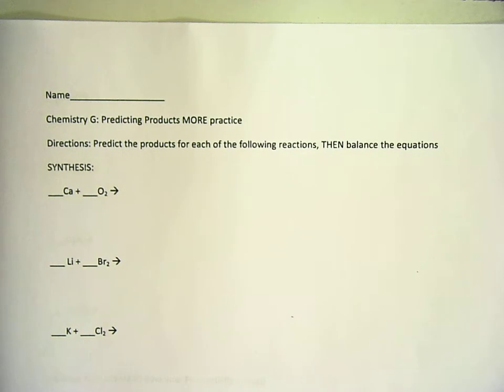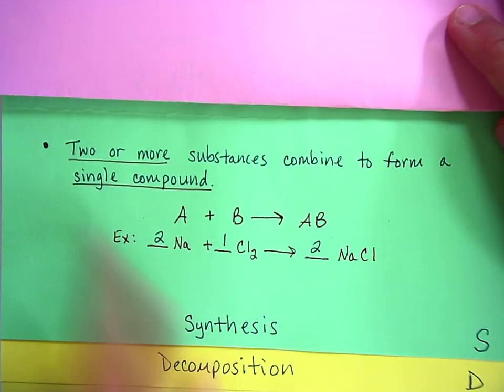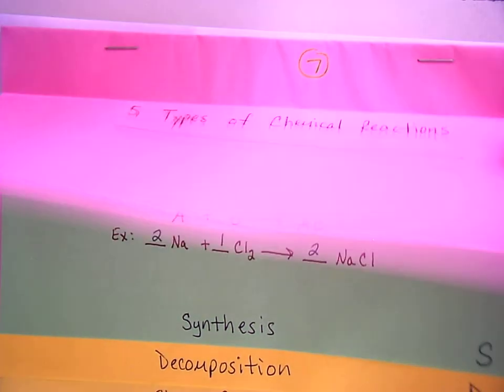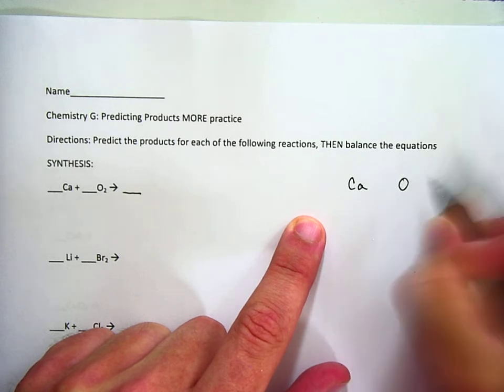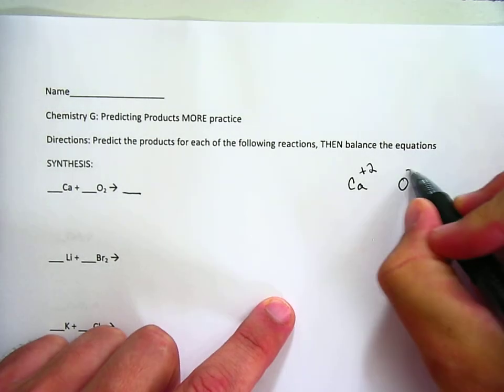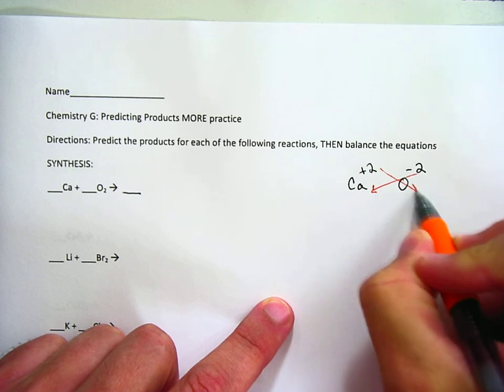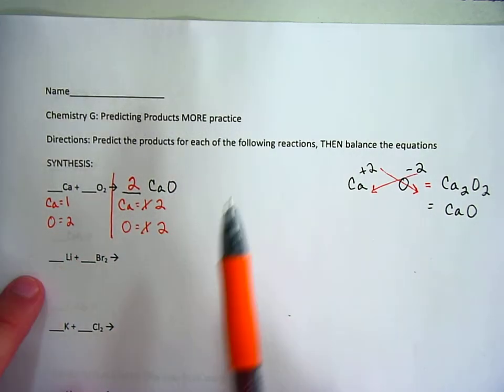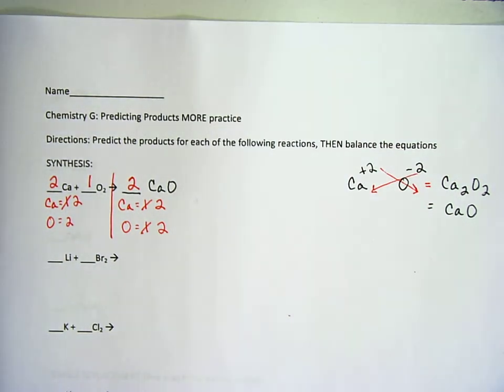Predicting Products: Synthesis